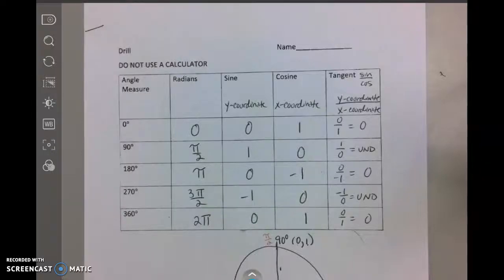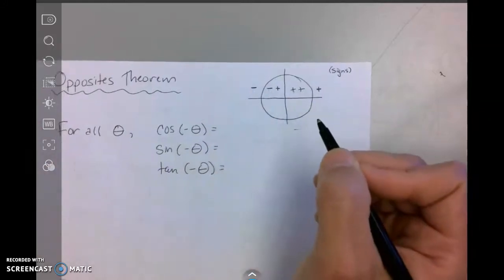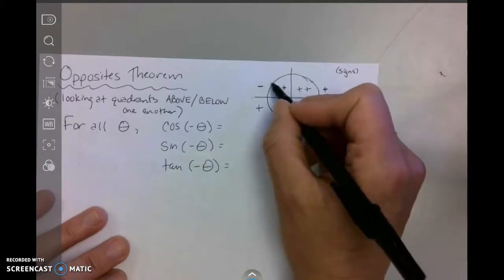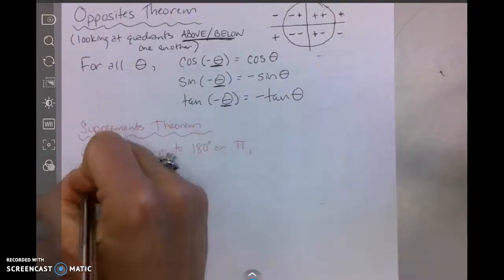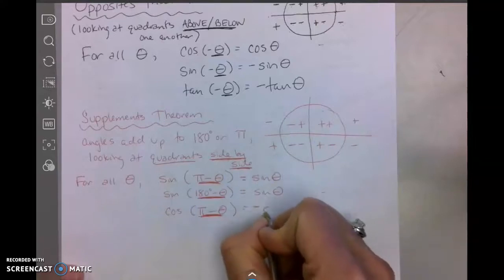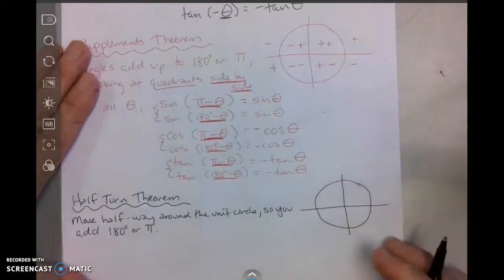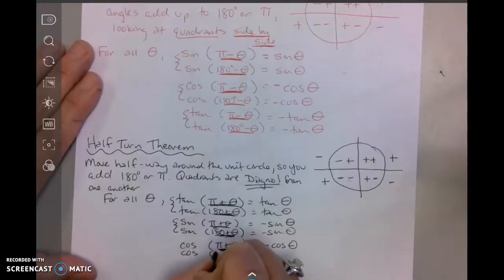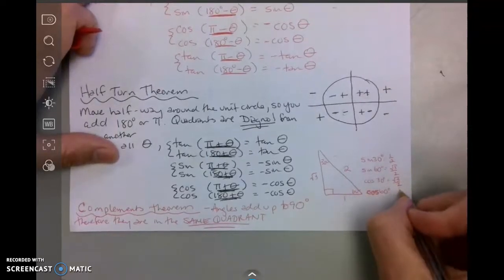Four Theorems Notes